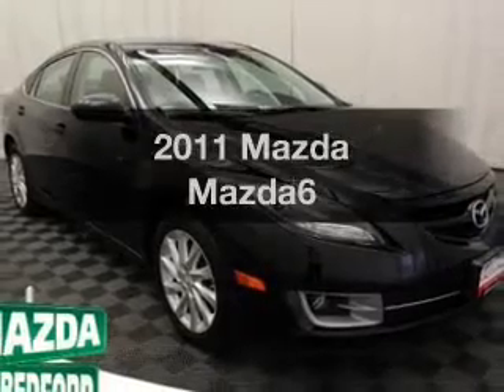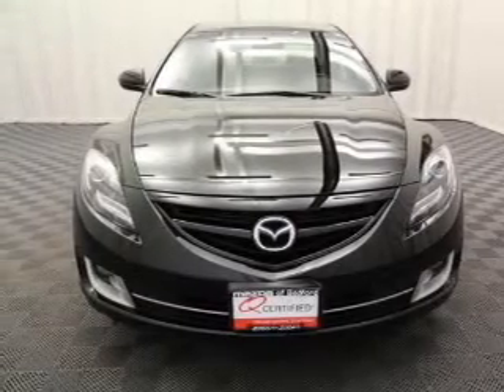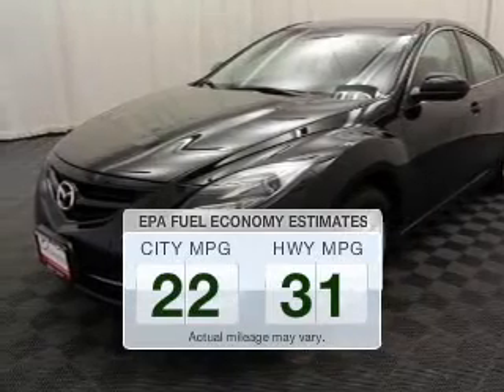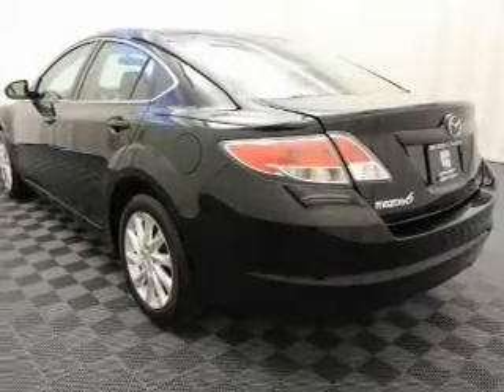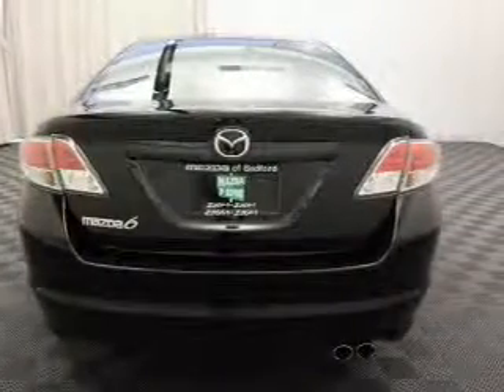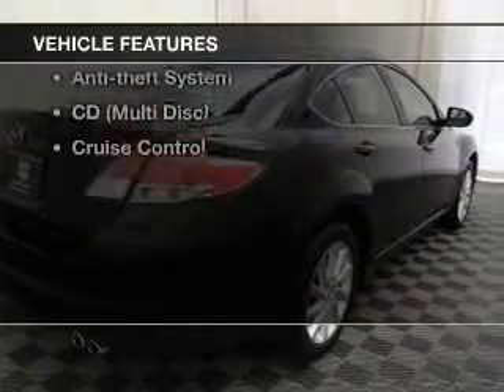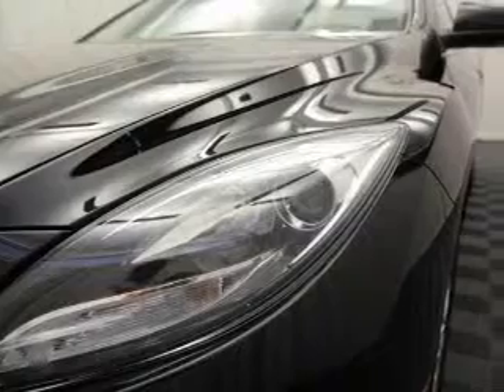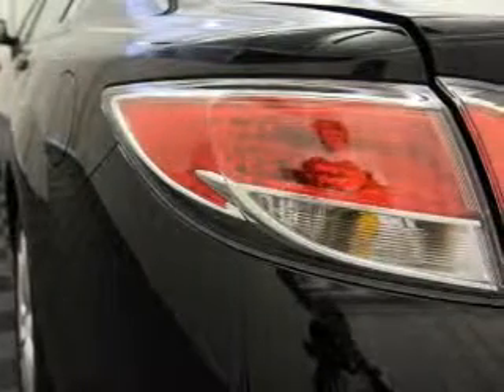2011 Mazda Mazda6 - Bedford OH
Year: 2011
Make: Mazda
Model: Mazda6
Trim:
Engine: 2.5 L, 4 cylinder
Transmission:
Color: Black
Mileage: 27789
Address:
11 Broadway Avenue